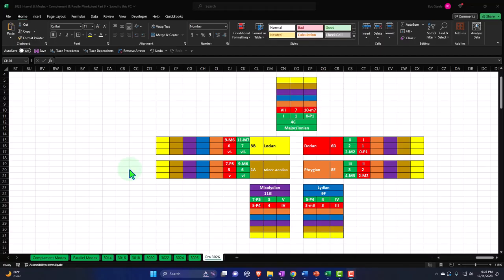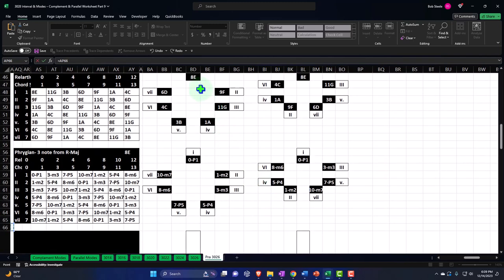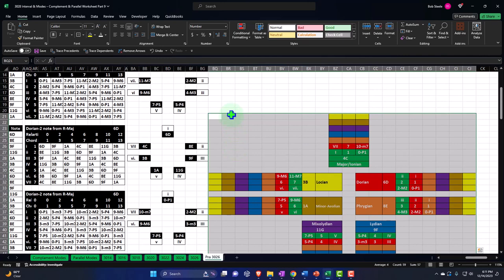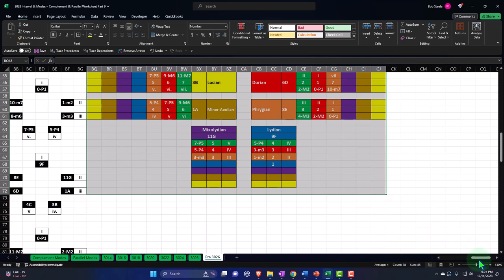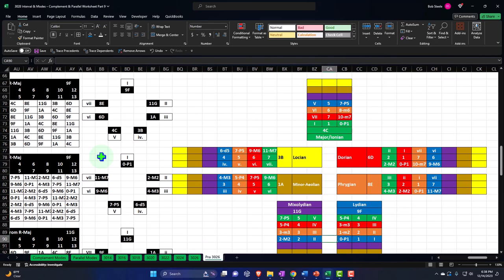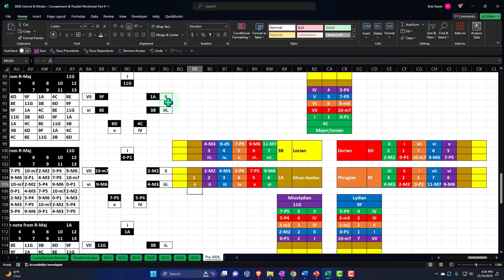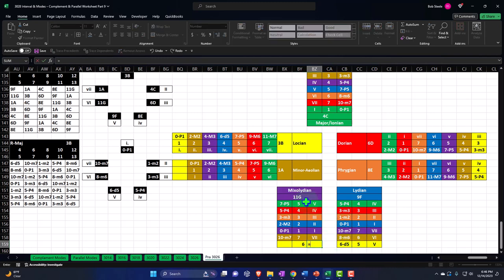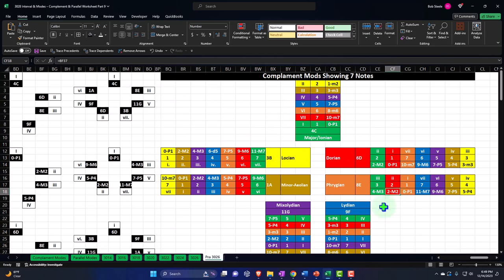Interval & Modes – Complement & Parallel Worksheet Part 9 3028 Guitar & Excel